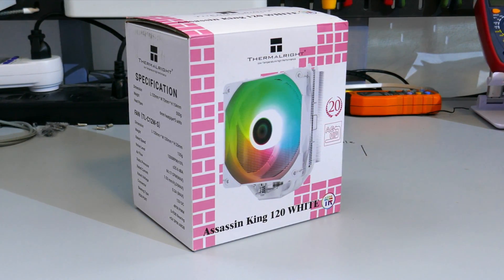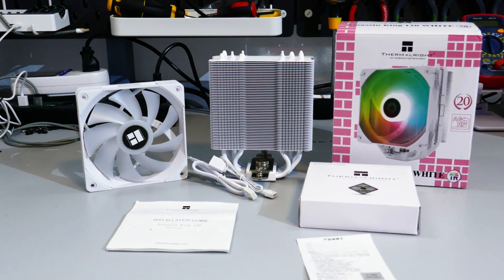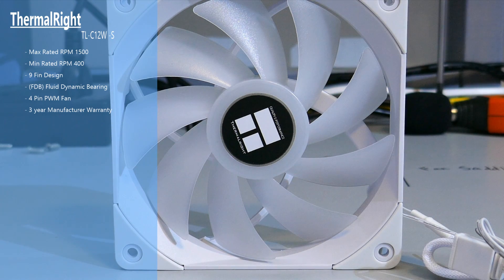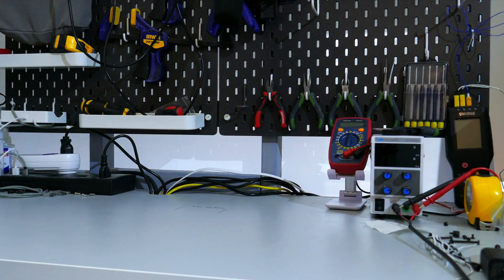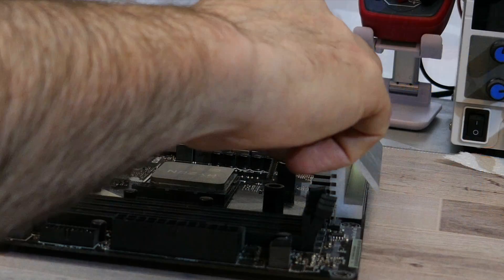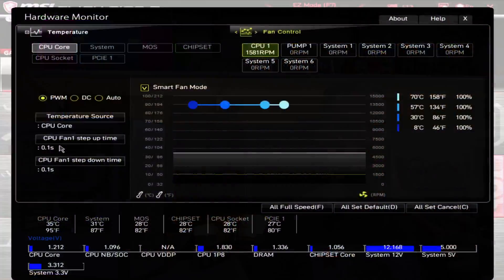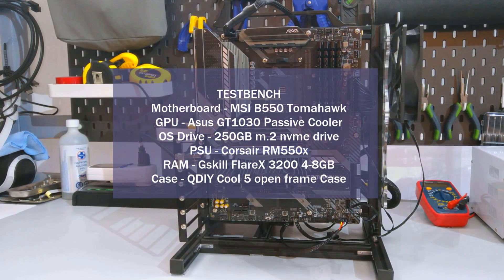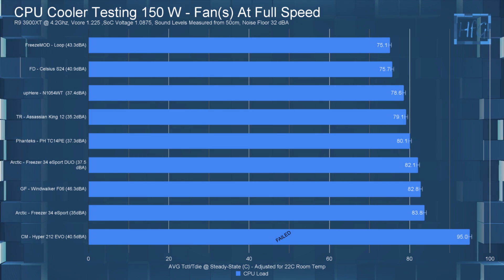ThermalRight Assassin King 120 White - CPU Cooler Review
What’s up everyone, Erik here, and welcome to Hardware For Gamers.
it does help a lot.

I will have timestamps in the description, so you can jump to whatever interests you, but I do recommend you watch the whole review. Now, before I get into this review, just to have Full disclosure. ThermalRight did send me this Cooler, as well as other fans and coolers to review.
But as always all opinions expressed in this video are mine.

Now, what I have here is the Thermalright Assassin King 120 White, you can pick this up off of Amazon.com for 43 USD. There is also the Thermalright Assassin King 120 Black, the Assassin King 120 Plus, which is push pull, and the Assassin King 120. So, there are a few options to choose from that range in price between 37 to 44 USD, and those prices from Amazon.com.

Timestamps:
0:00 Intro
0:58 CPU Coolers
1:26 What comes in the box
2:27 Dimensions and Socket Compatibility
3:20 Installing the Cooler
5:12 Fan RPM and ARGB
6:10 Temperature Testing
7:25 Final Thoughts